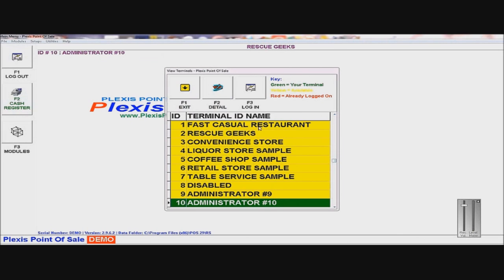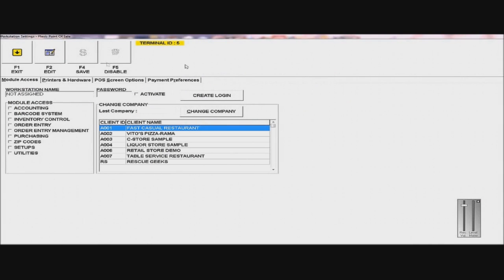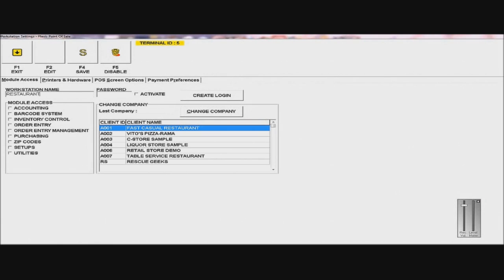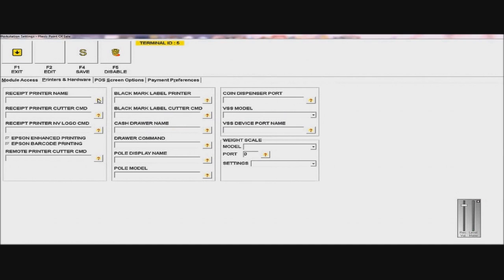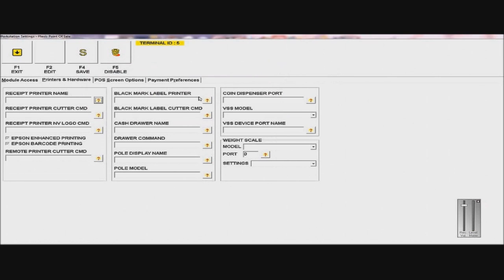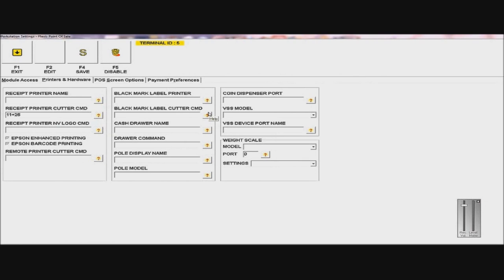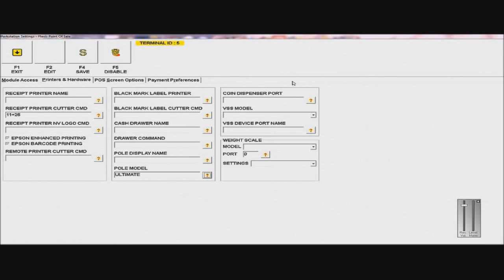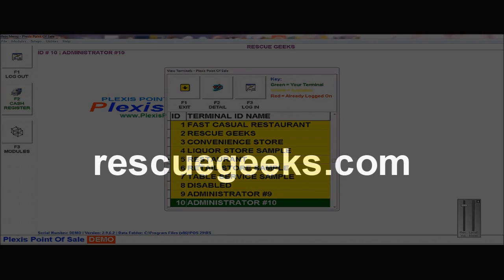Plexis 2.9- 3)Terminal Setup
Plexis 2.9
Terminal Setup